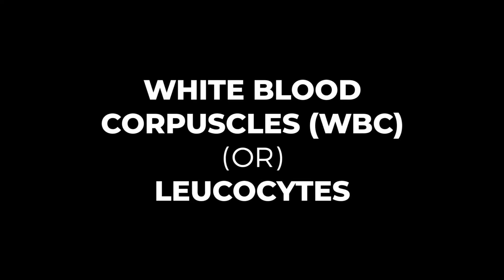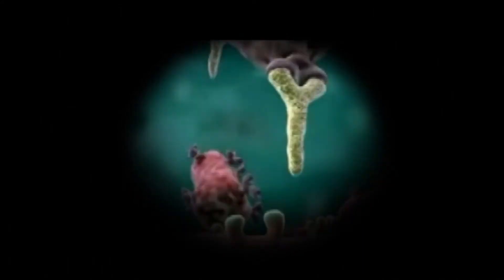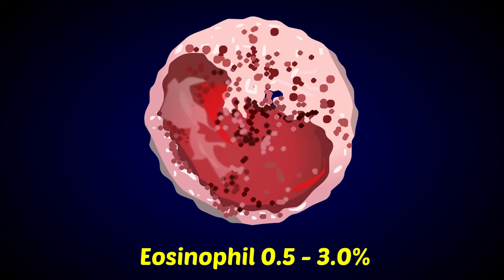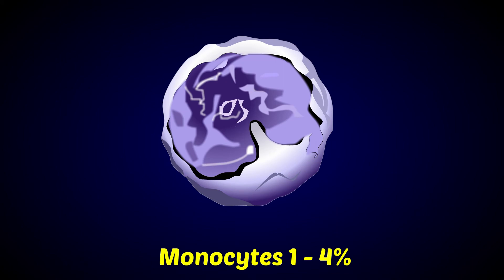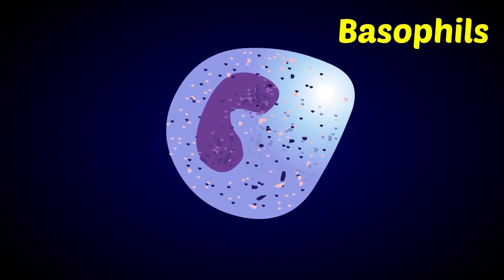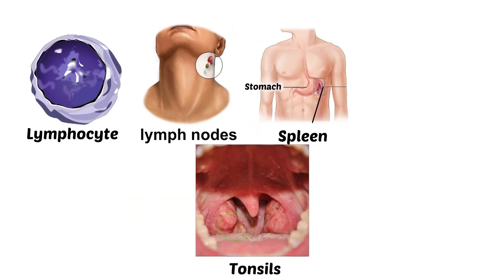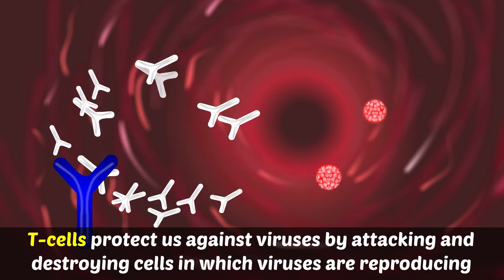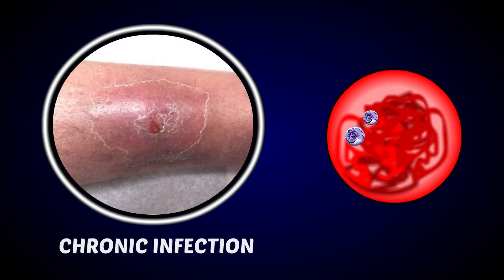White Blood Corpuscles (WBC) or Leucocytes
These are clear cells lacking haemoglobin. They are nucleated cells
exhibiting amoeboid movement. They protect the body against invading
micro-organisms and remove dead cells from the body. There are five types
of leucocytes.